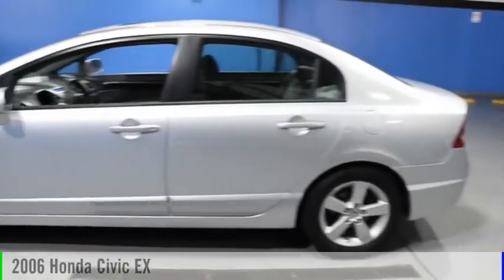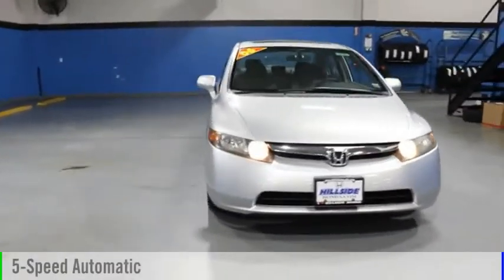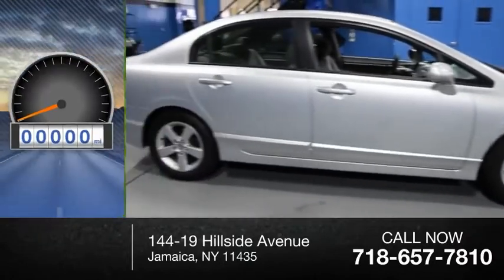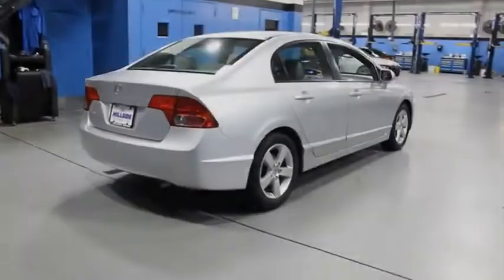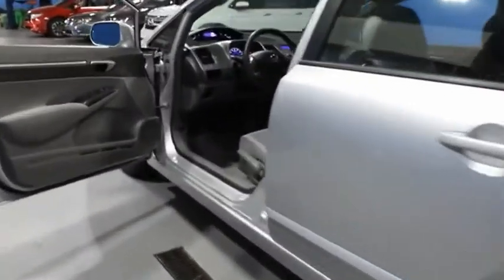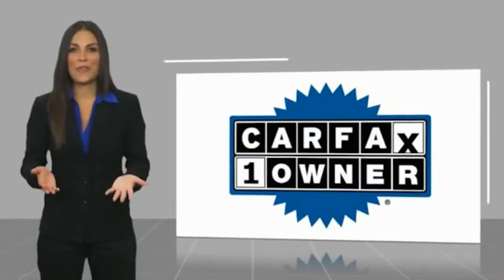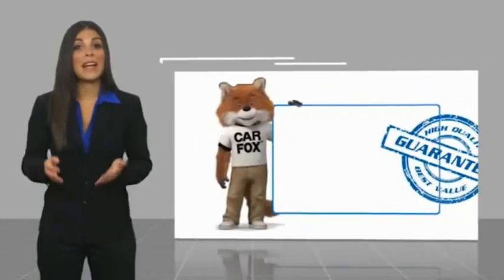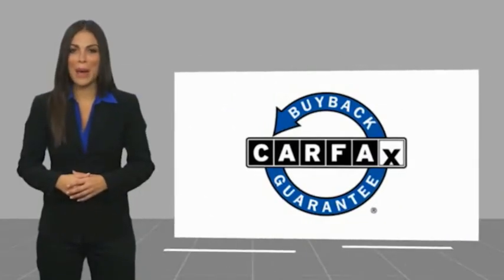2006 Honda Civic Jamaica NY U2510658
2006 Honda Civic EX

Hillside Honda
144-19 Hillside Avenue

NO HIDDEN DEALER FEES, NO FINANCING REQUIREMENTS, Hillside Honda To Go means you pay EXACTLY what you see!  Spotless! Best Conditioned Vehicles in the Market! Our aggressive NO FEE, market based pricing takes all the headache out of shopping! Clean CARFAX. CARFAX One-Owner.New Brakes, Recent Oil Service, White Glove Detailed.***INTERNET SPECIAL - MUST PRESENT AD AT TIME OF SALE. EXCLUDES ALL PRIOR OFFERS*** All Honda Certified Pre-Owned vehicles include: . 182 Point Inspection . 84 Month/100,000-mile (whichever comes first) Powertrain Limited Warranty from the vehicle's original in-service date . 12 months/12,000 miles (whichever comes first) non-powertrain warranty from the original warranty expiration date or from the Honda Certified purchase date. . Warranty Deductible : $0 . Trip interruption protection . Vehicle History Report . Warranty is transferable . Roadside Assistance with Honda Care purchase . XM Satellite Radio 3 trial months of service All efforts are made to ensure each vehicle displayed is IN STOCK as well as AVAILABLE. Hillside Honda is not responsible for typographical errors.Awards:  * NACTOY 2006 North American Car of the Year